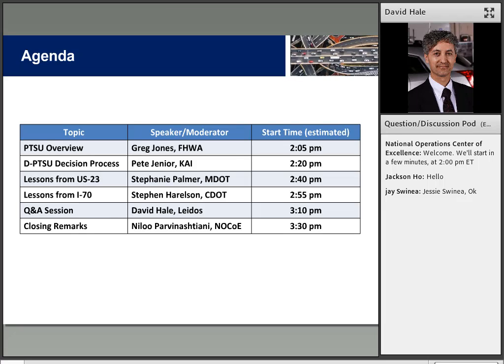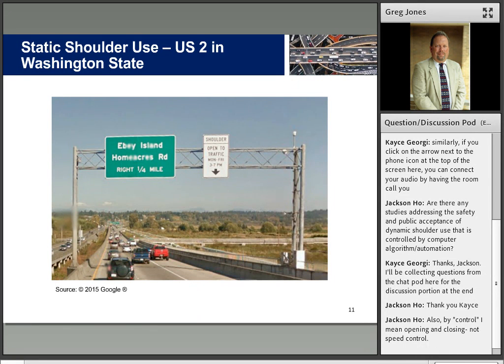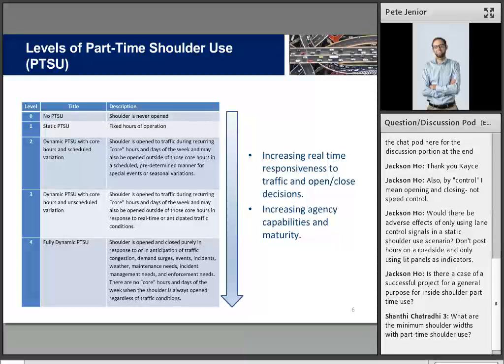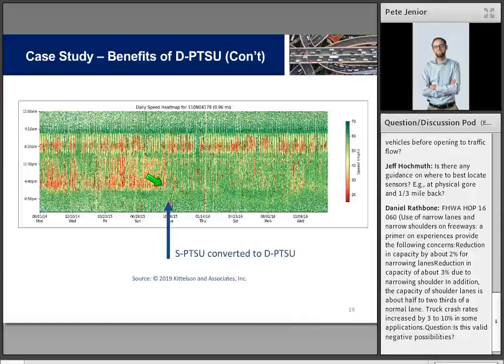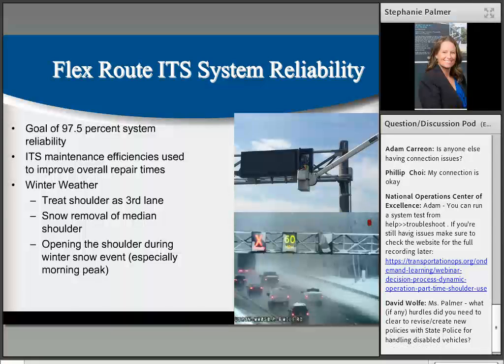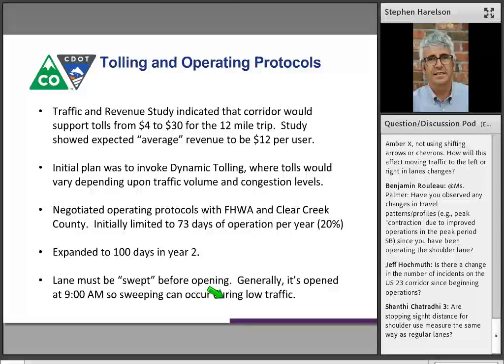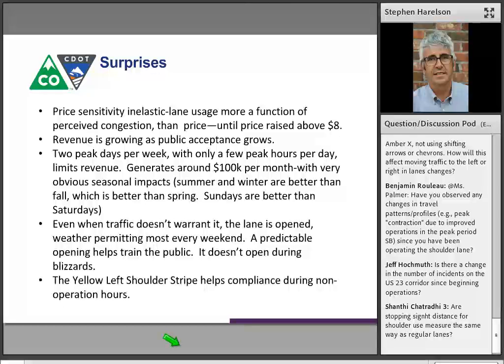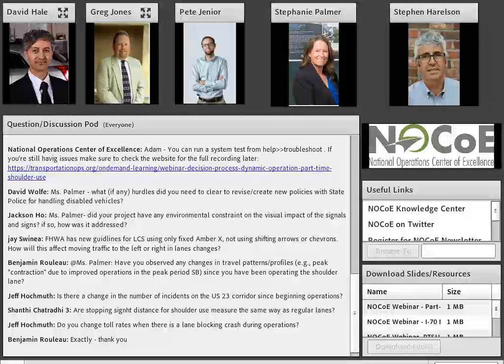Decision Process for Dynamic Operation of Part time Shoulder Use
Part-Time Shoulder Use is a strategy that is increasingly being considered to provide additional roadway capacity when it is needed and preserving the benefits of a full-width shoulder for most hours of the day. This webinar provided an overview of part-time shoulder use and the range of implementations to date. The webinar also featured new FHWA research on practices for determining when to open and close a shoulder to traffic, particularly on dynamic facilities where the hours of operation vary in response to traffic conditions. Two agencies presented on recent dynamic part-time shoulder use installations as well.